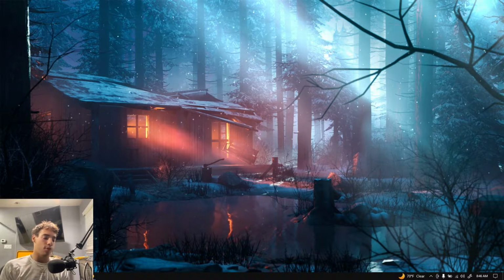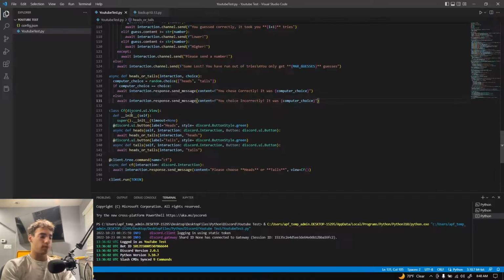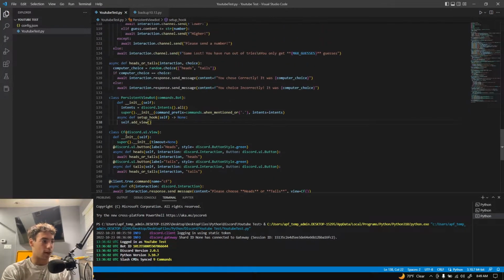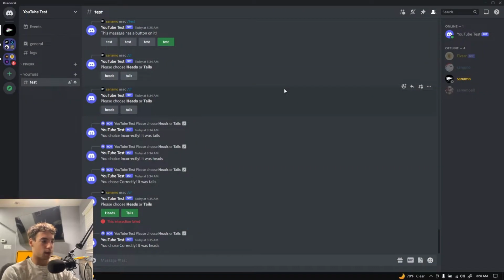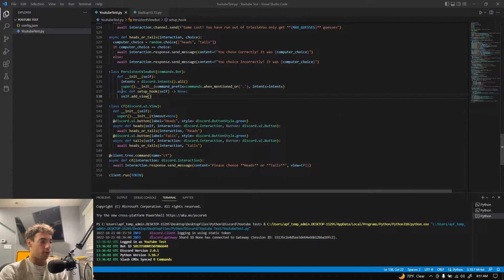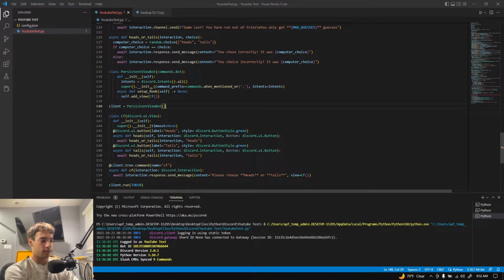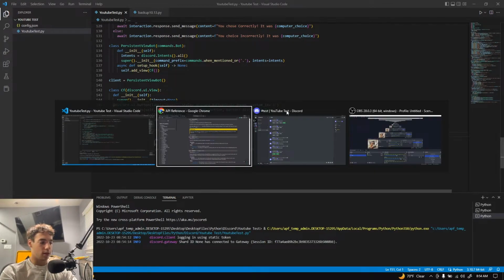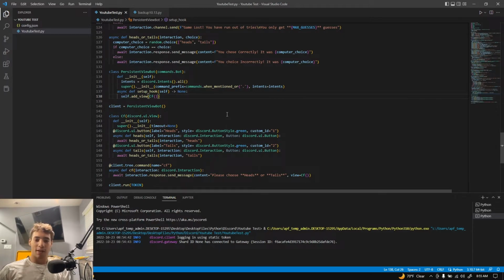Discord.py Ep. 10 - Persistent Buttons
About the Video:
In this discord.py bot development tutorial, you will learn about what Persistent Buttons are and how to make a class to add views for your new client variable. By the end of this tutorial, you will commands that can use Persistent Views in their buttons to keep their buttons working 24/7 across the bot restarting.

Timestamps:
0:00 - Intro
0:54 - Why you need persistent buttons
2:02 - How we are going to achieve this
3:41 - Explaining the init declaration
5:03 - Explaining the Setup Hook
6:14 - Adding our Views to be Persistent
6:43 - Redefining our client variable
7:33 - Adding a Custom_ID
8:08 - Testing code
8:57 - How to add multiple persistent views
9:28 - Outro

About the Channel:
This channel is a personal profile for the YouTuber, sanamo. He uploads content over a variety of different things. However, he tries to focus on development/programming. He loves to educate others in his journey of learning programming. He is a self-taught python programmer and is currently learning Java in an AP Computer Science class.